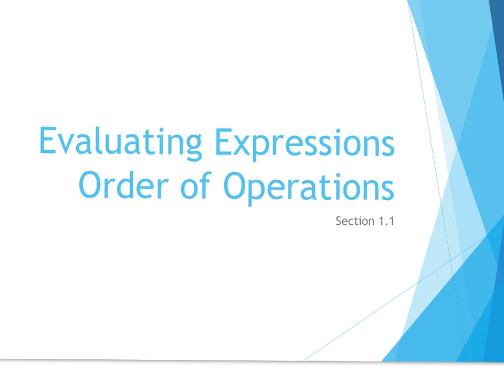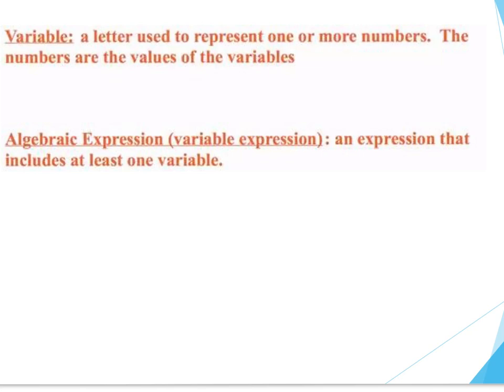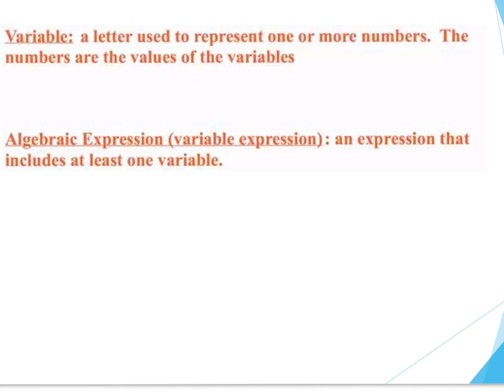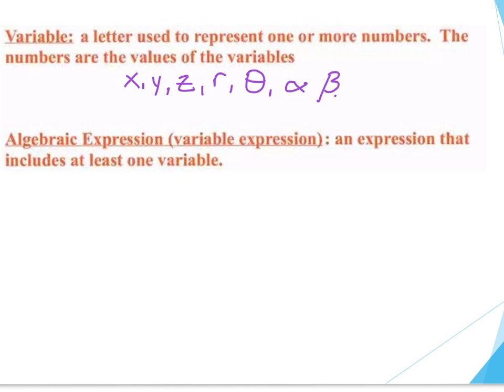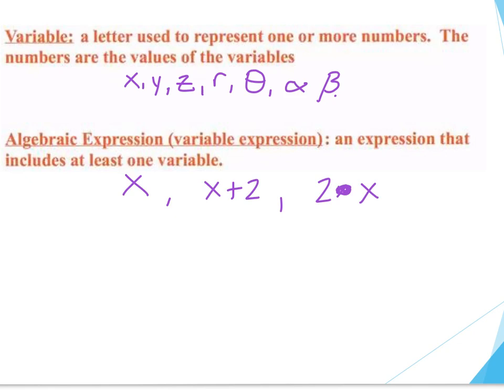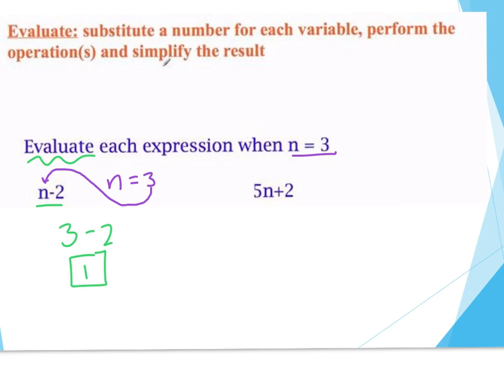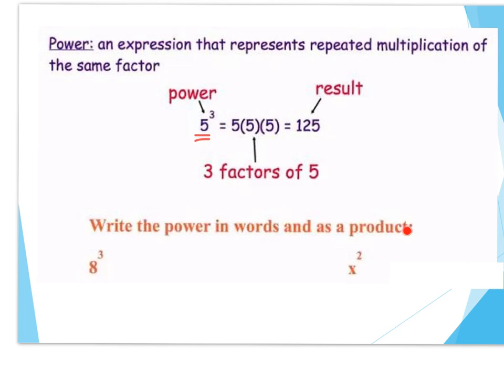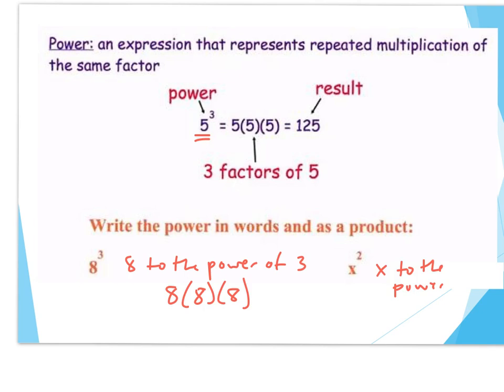A.1_1.1 Order of Operations